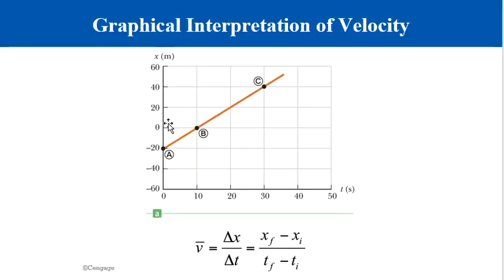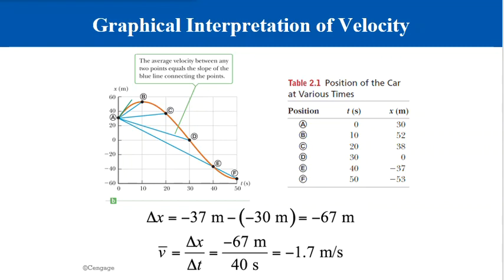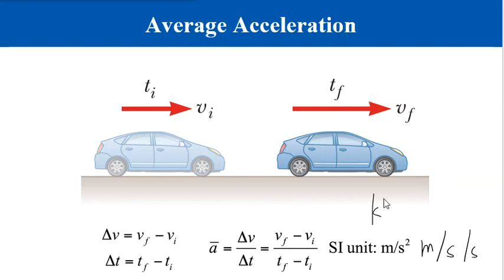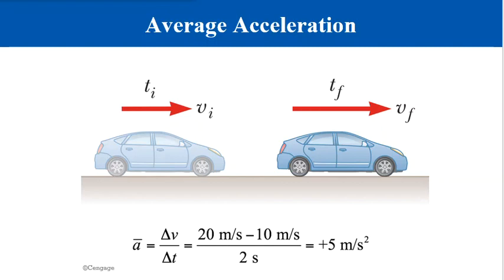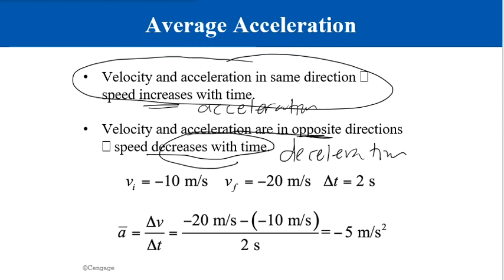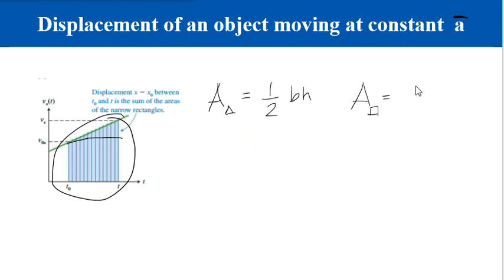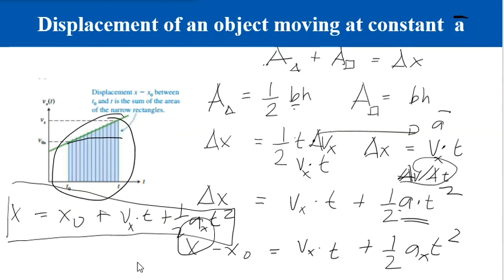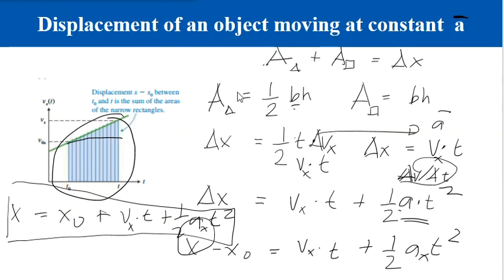Constant Acceleration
Motion at constant acceleration